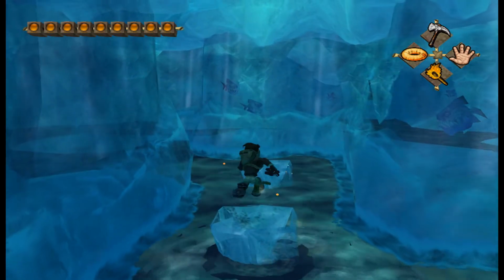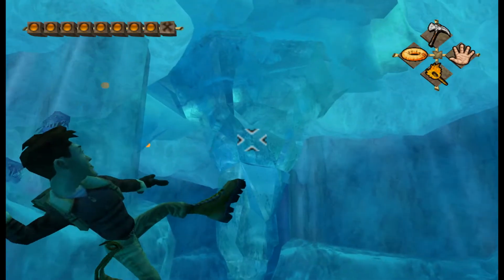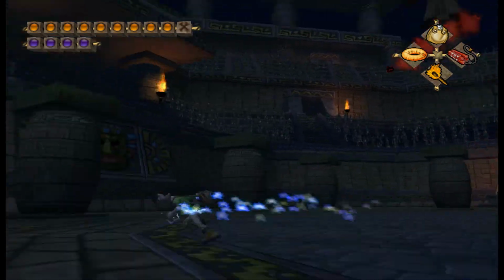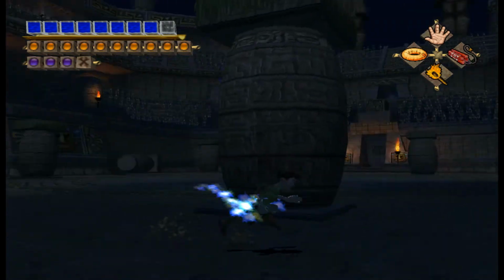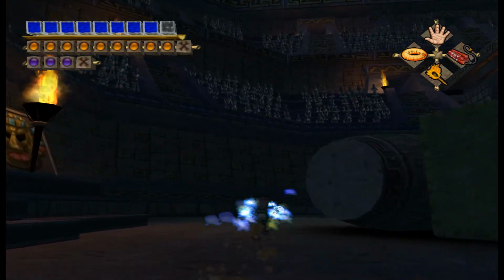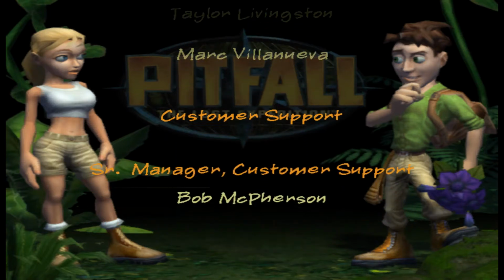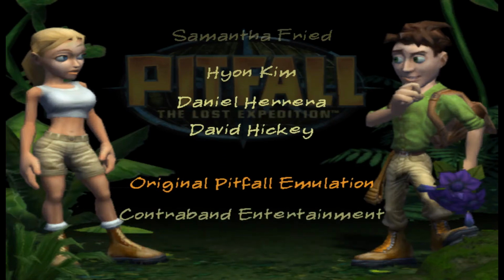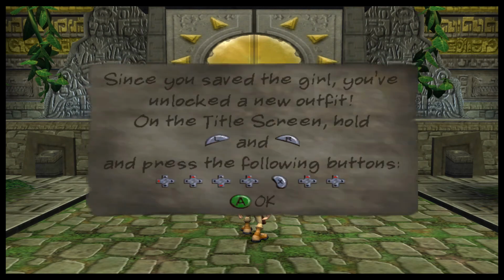Let's Play - Pitfall: The Lost Expedition - Part 10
Note: all runs on my channel are completed without tool assistance, save states, cheats, guides, or hacks.